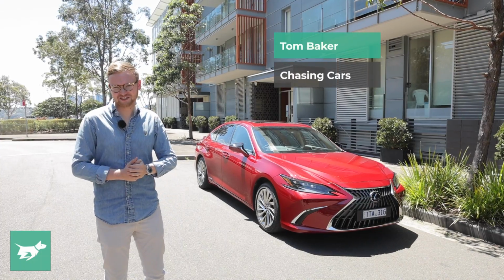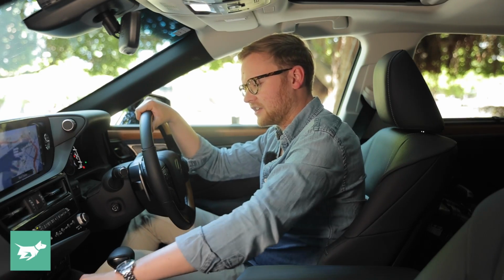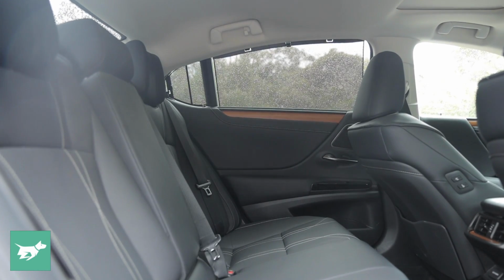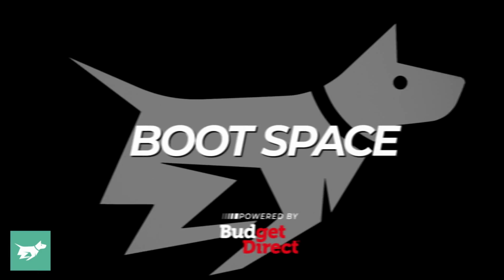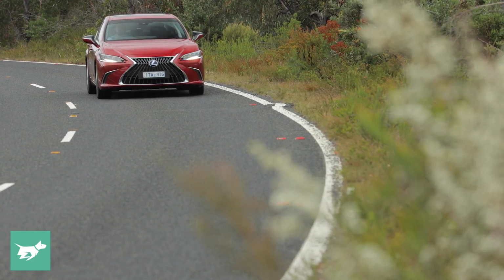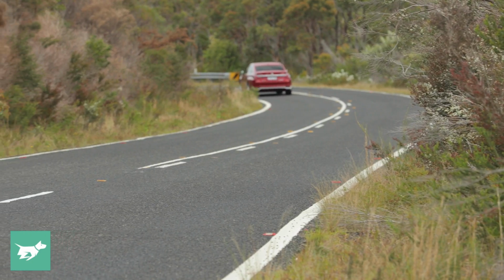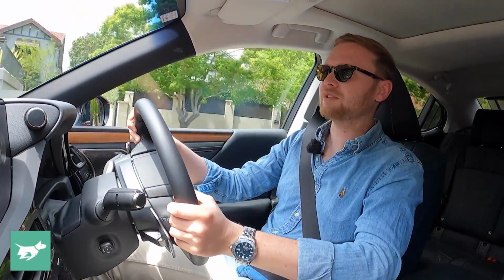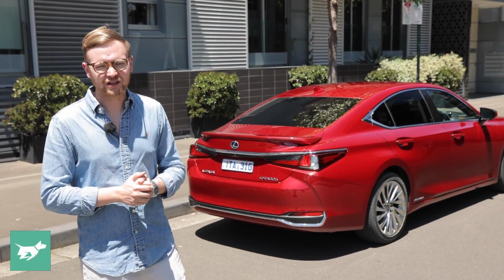Lexus ES 2022 review | updated hybrid luxury sedan | Chasing Cars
We test the updated Lexus ES 300h and see what this luxury sedan is like to drive.

The Lexus ES has accounted for a quarter of all Lexus sales in history. So, does this midsize luxury sedan deserve your attention? Now offered with a 2.5-litre petrol or a petrol-electric hybrid, the updated Lexus ES is remarkably good to drive and affordable compared to typical German rivals.

Today we test the updated ES 300h Sports Luxury. This car competes with the Audi A4 and A6, BMW 3 Series and 5 Series and the Mercedes-Benz E-Class.

Time codes:
0:00 - What is the Lexus ES?
1:43 - Interior in black leather
5:07 - Back seats
7:16 - Boot space
8:06 - Running costs
9:23 - What is the ES 300h like to drive?
16:15 - Lexus ES expert verdict